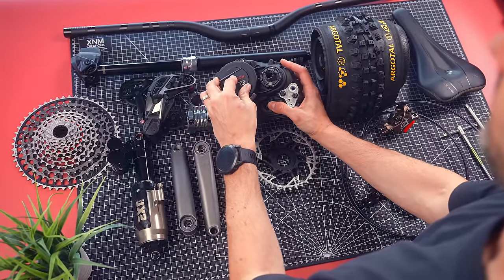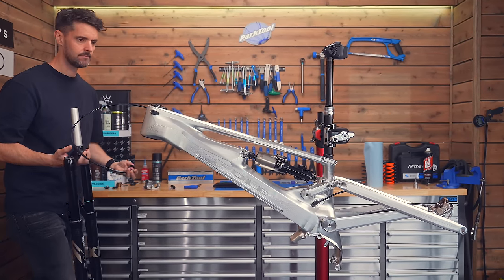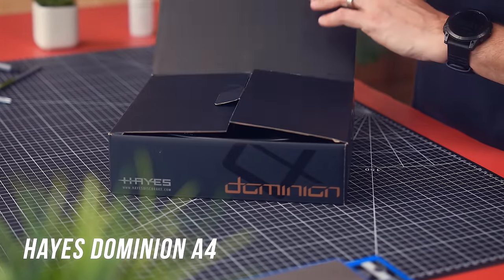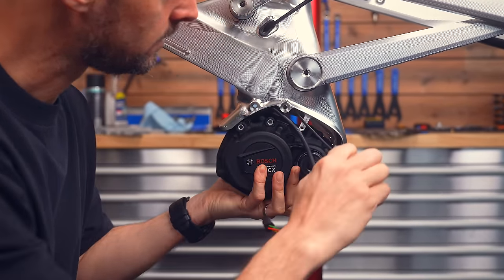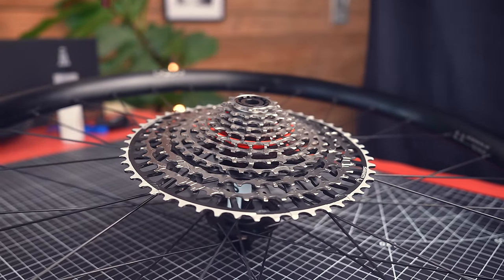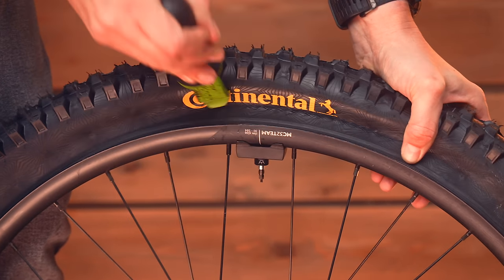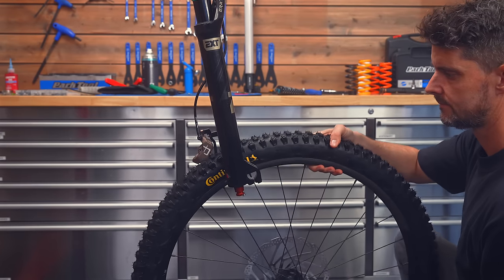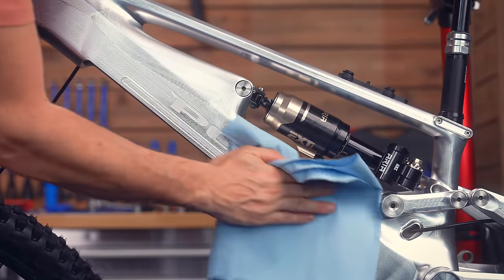Dream Build: Fully CNC Machined eMTB, Pole Sonni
Pole Sonni is billet aluminium full CNC machined full power ebike, from 7075 T6 Aluminium.